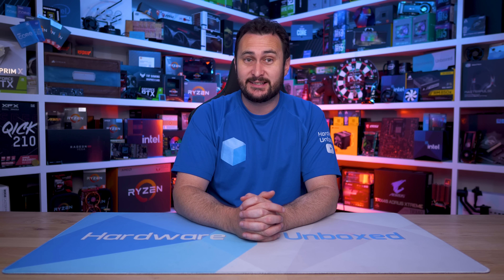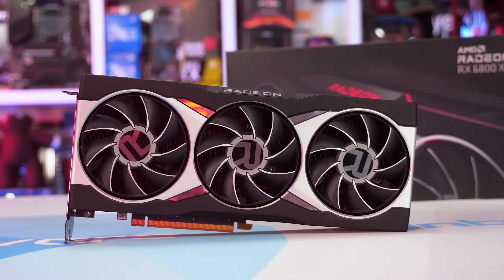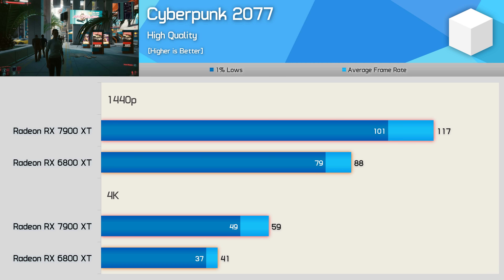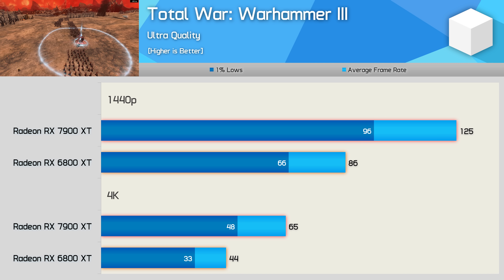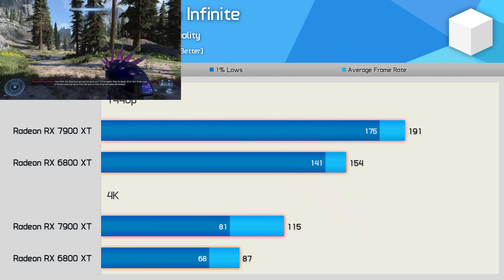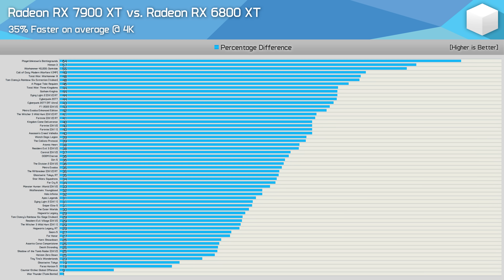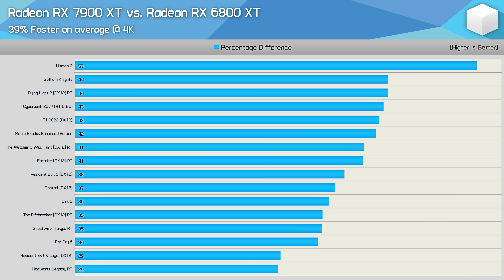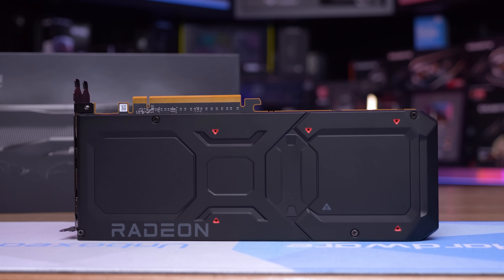Radeon RX 7900 XT vs. Radeon RX 6800 XT, 50+ Game Benchmark @ 1440p & 4K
Video Index:
00:00 - Welcome to Hardware Unboxed
00:32- Ad-spot
01:22 - Radeon RX 7900 XT vs. Radeon RX 6800 XT
04:04 - Test System Specs
04:39 - Cyberpunk 2077
05:07 - Cyberpunk 2077 RT
05:28 - Dying Light 2
05:50 - Dying Light 2 RT
06:21 - Call of Duty Modern Warfare II
06:45 - A Plague Tale: Requiem
07:06 - Total War: Warhammer III
07:25 - The Callisto Protocol
07:44 - Atomic Heart
08:16 - Fortnite DX11
08:36 - Fortnite DX12
08:52 - Fortnite DX12 RT
09:08 - Hogwarts Legacy
09:20 - Hogwarts Legacy RT
09:35 - Halo Infinite
09:54 - Forza Horizon 5
10:16 - Death Stranding
10:40 - War Thunder
11:01 - Counter-Strike Global Offensive
11:39 - Average 1440p
12:11 - Average 4K
12:46 - Average 1440p, No RT
13:05 - Average 4K, No RT
13:15 - Average 1440p, RT Only
13:36 - Average 4K, RT Only
13:43 - Conclusion